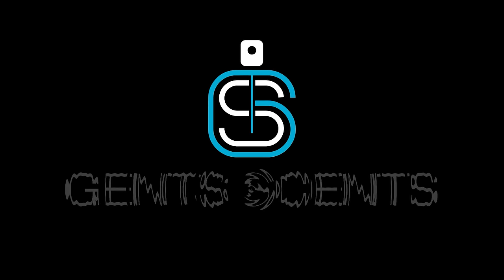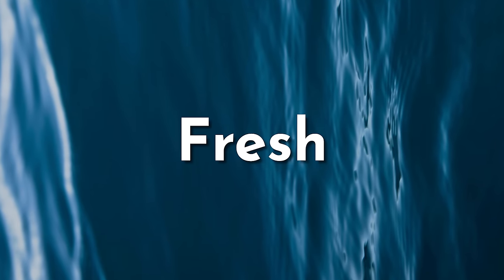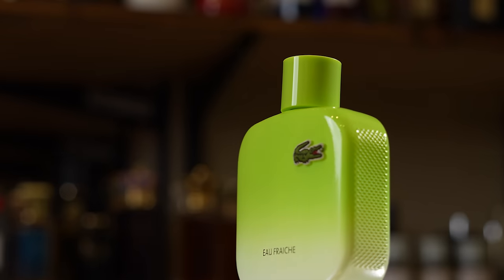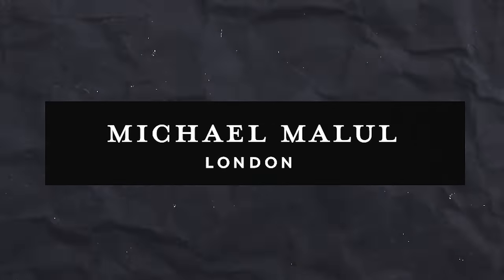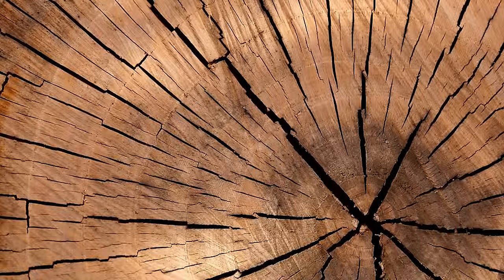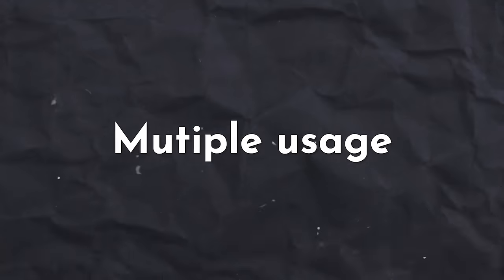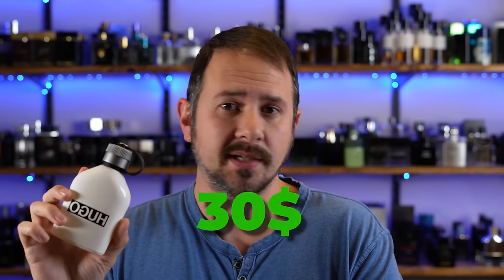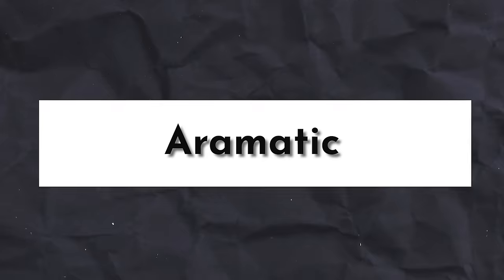10 FRESH Fragrances That Will Make You Smell Like You Stepped Out Of The Shower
Hey friends,  today I've got 10 fresh and clean fragrances that will make you smell like you stepped out of the shower.

CODE ASHTON20